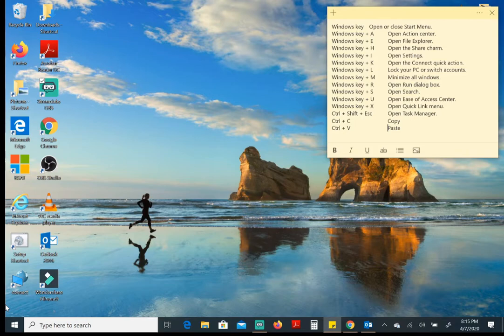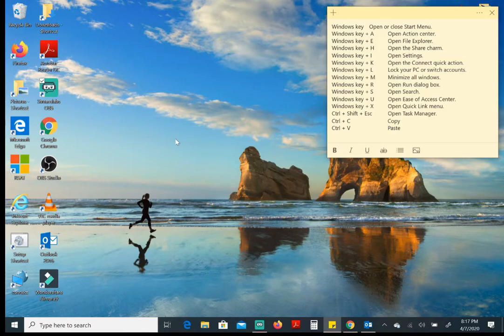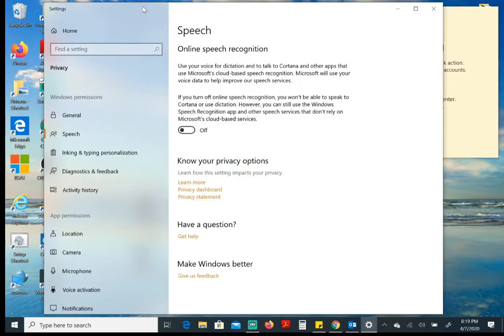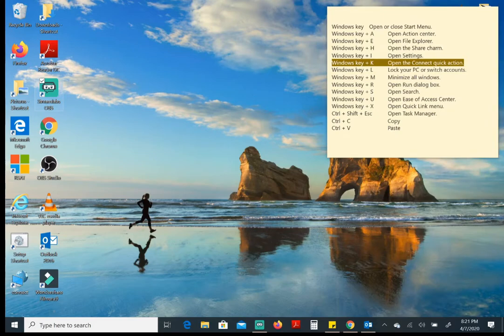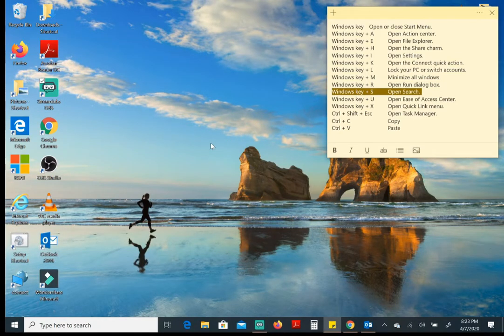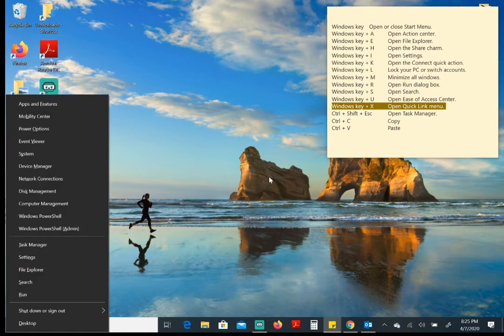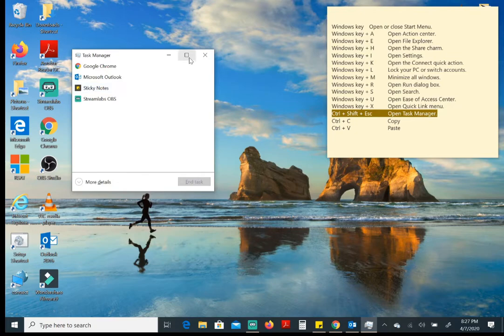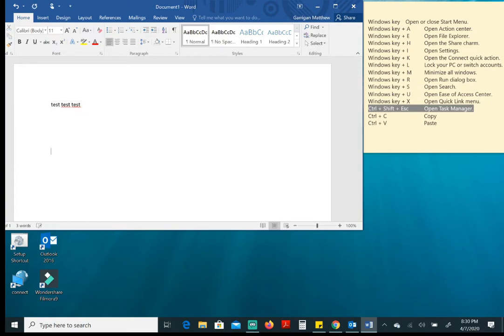15 Keyboard shortcuts you need to know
Hello!
in today's video, I will be going over a few of my favorite keyboard shortcuts.

Keyboard shortcuts in this video are listed below.

Windows key Open or close Start Menu.
Windows key + A Open Action center.
Windows key + E Open File Explorer.
Windows key + H Open the Share charm.
Windows key + I Open Settings.
Windows key + K Open the Connect quick action.
Windows key + L Lock your PC or switch accounts.
Windows key + M Minimize all windows.
Windows key + R Open Run dialog box.
Windows key + S Open Search.
Windows key + U Open Ease of Access Center.
Windows key + X Open Quick Link menu.
Ctrl + Shift + Esc Open Task Manager.